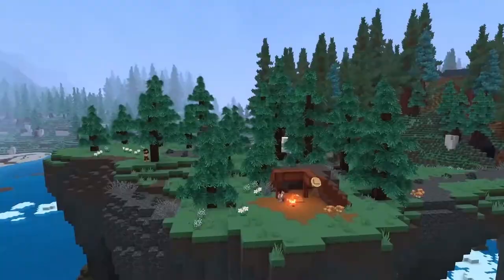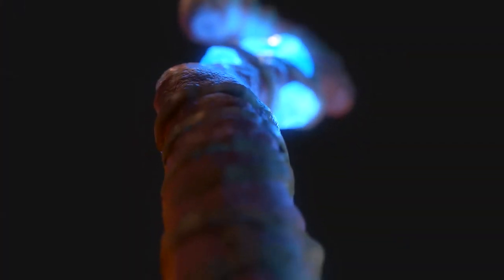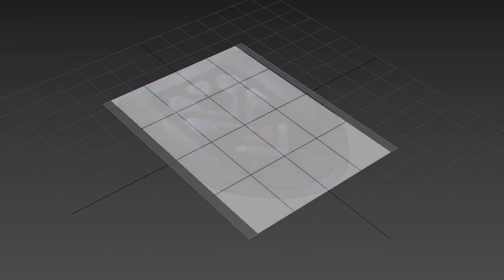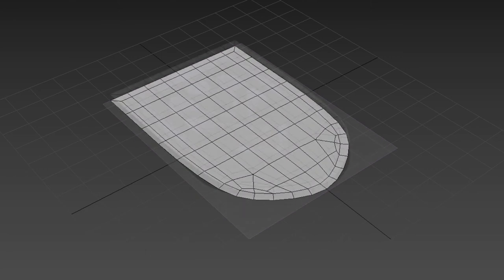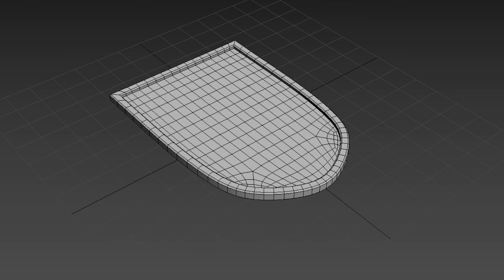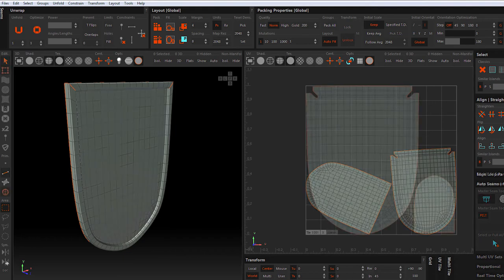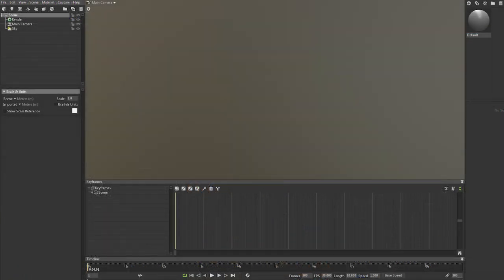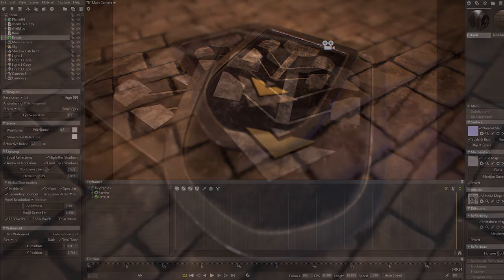Hytale | Real Hytale Weapons!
I really enjoy the artwork over at Hypixel Studios! I picked a few of my favourites and decided to model them in 3D. I also entered them in the HytaleFanArt competition and was featured on Hytale's website.

What is your favourite art style? I'm going to create other models like this in the future, I like the hyperrealistic look but will also be creating models in the same style as Hytale!

Interested in creating you're own models? This is the software I used in this video.